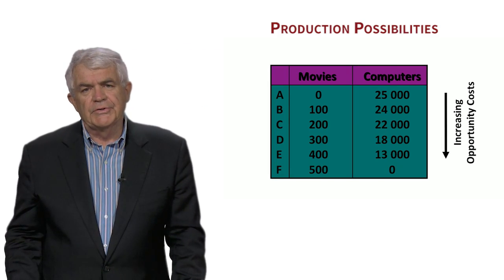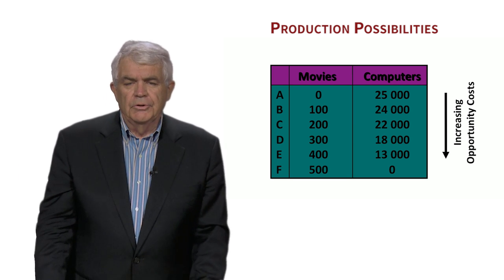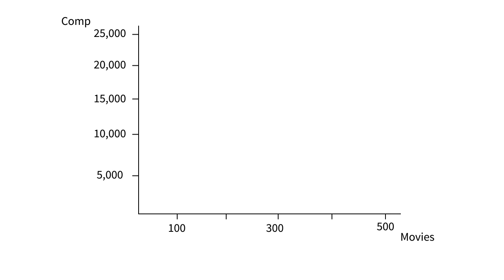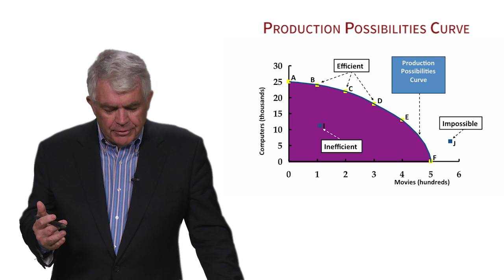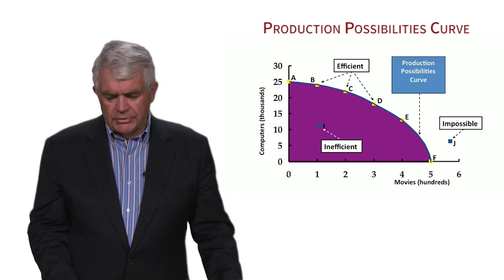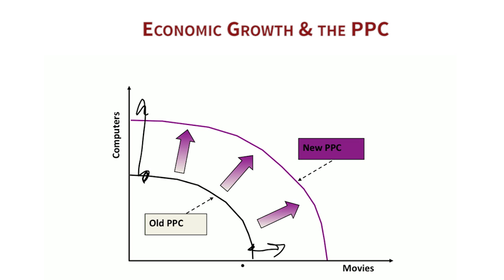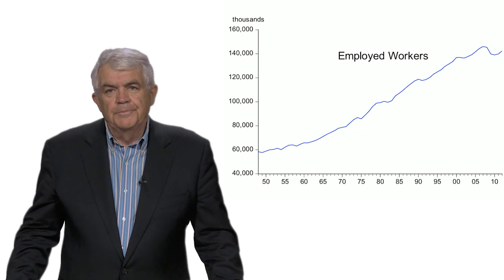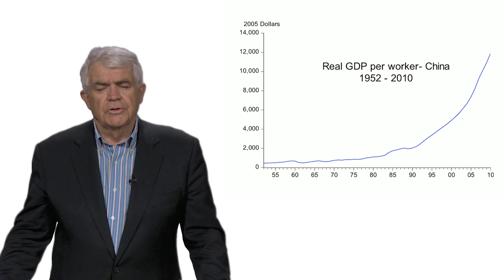2A Production Possibilities